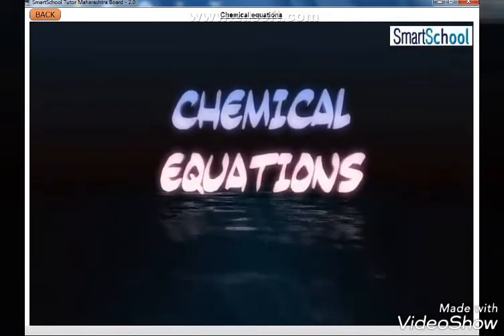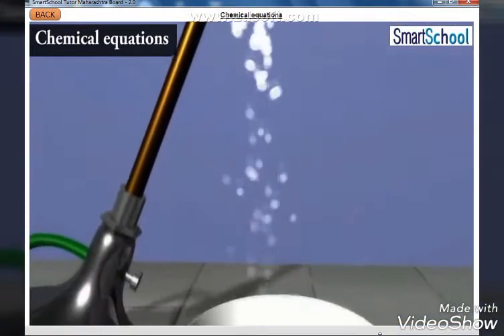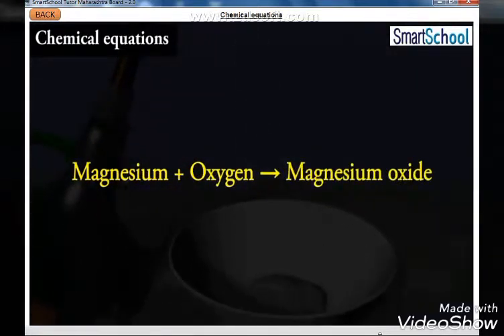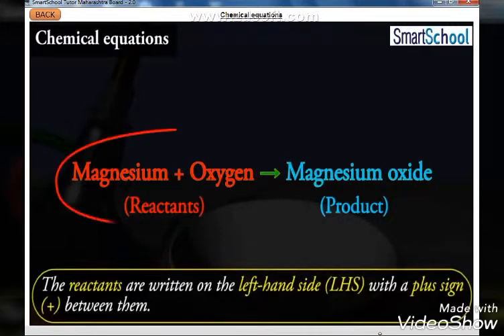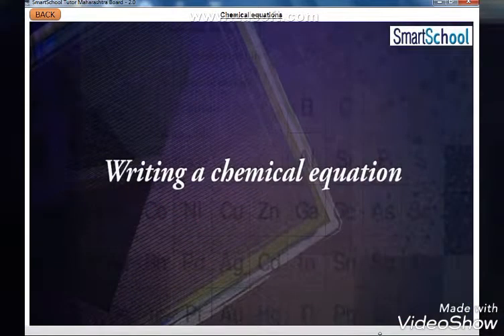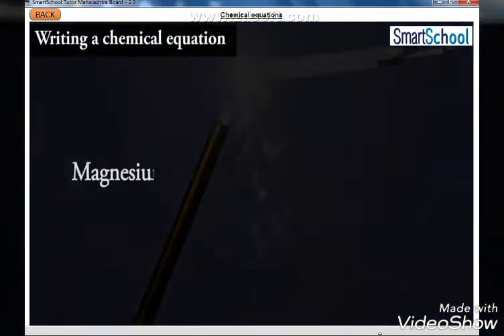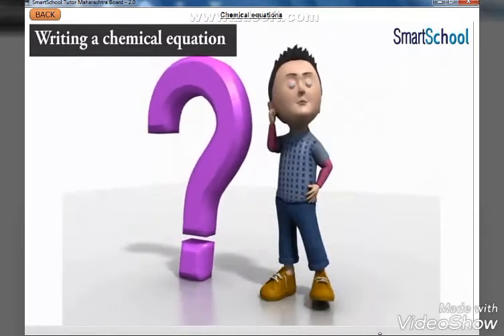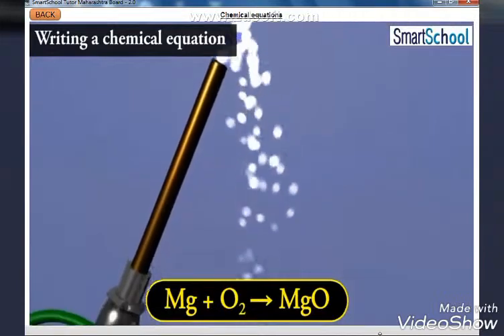Smartschool Maha std 10th Science